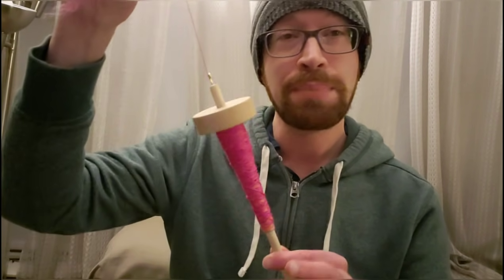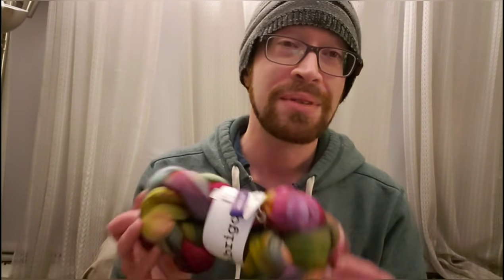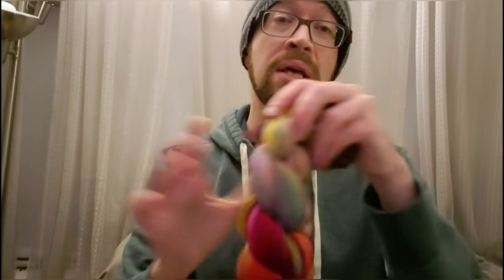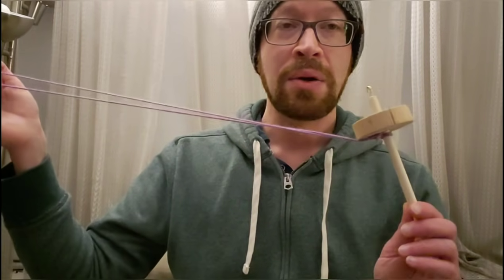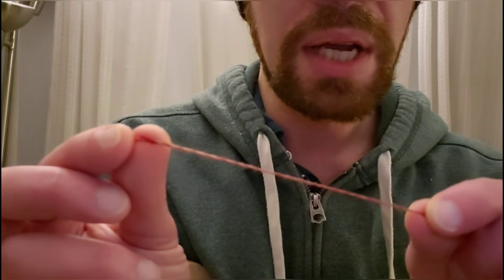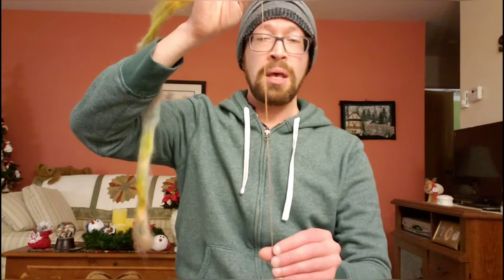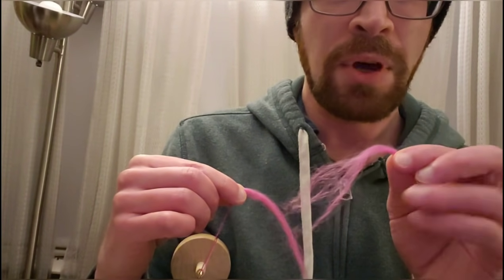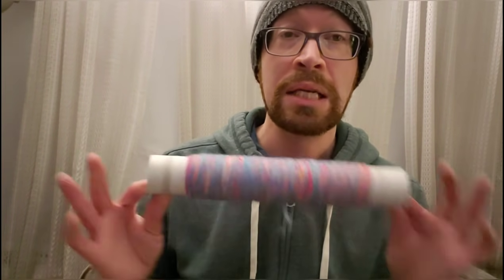How to Spin Yarn with a Drop Spindle!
Here are various links and timestamps you may find helpful -

Basic info - 02:53
Creating a leader - 10:15
Preparing your Fiber - 13:26
Beginning to Spin - 21:52
Alternative view - 33:49
Transferring from spindle to spool - 38:57
Attaching new Fiber together - 41:46

And BREATHE! 😊

Drop Spindle - Happy Classy Drop Spindle Maple...

Hello yarnivores and spiderettes! I recently acquired a new post office box if you would like to drop me a line or what have you 😊